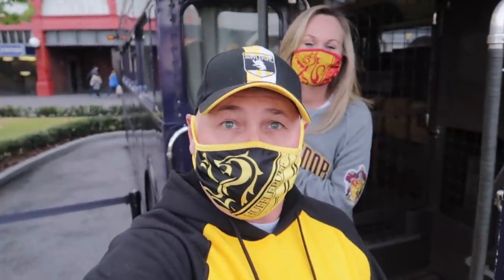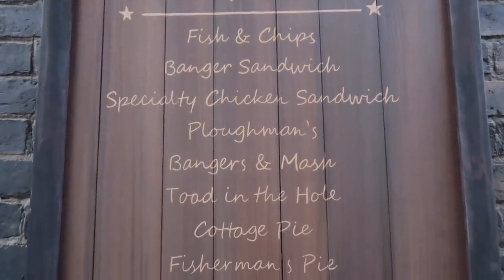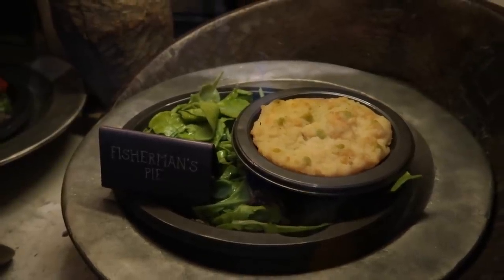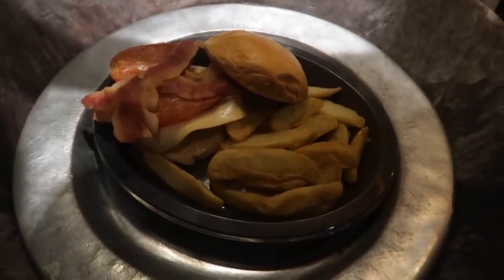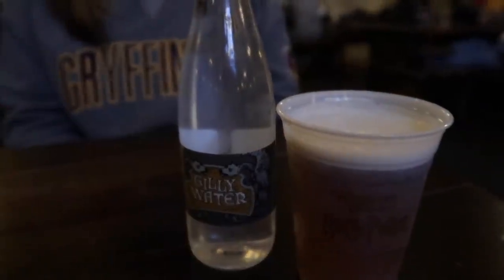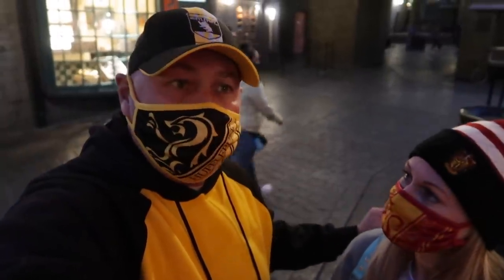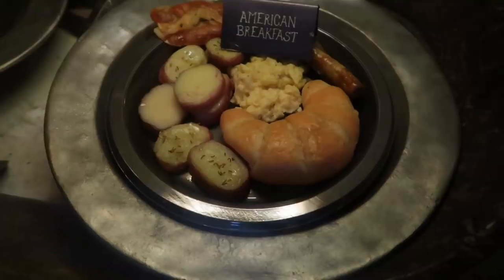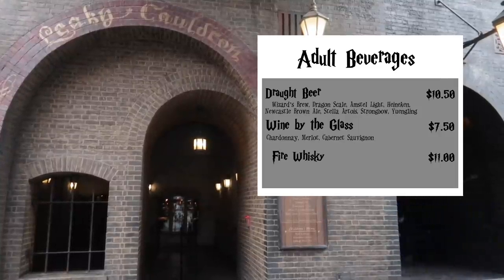Leaky Cauldron Restaurant Review | Wizarding World of Harry Potter Universal Studios Orlando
This channel creates content regarding Disney World, Universal Studios Florida, Universal Orlando, Universal’s Islands of Adventure, Epcot, Disneys Animal Kingdom, and Disneys Hollywood Studios.  We are the channel if you what to find out what’s new at Universal Studios or Walt Disney World.

Rix Flix is a participant the following affiliate programs; Amazon Services, LLC Influencers/Associates Program, UnderCoverTourist.com, and ShopDisney, which means we receive a small percentage of the revenue made from purchasing products through links connecting you to their websites and the products available there. This doesn't affect you at all or increase the price of the products.